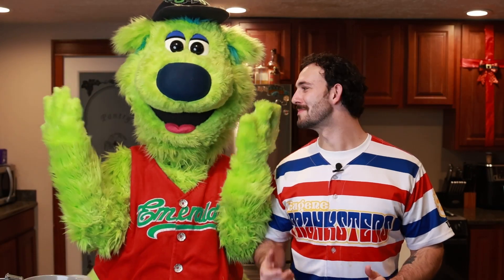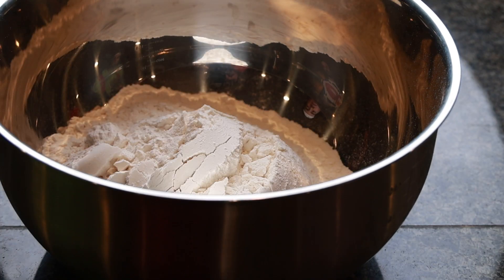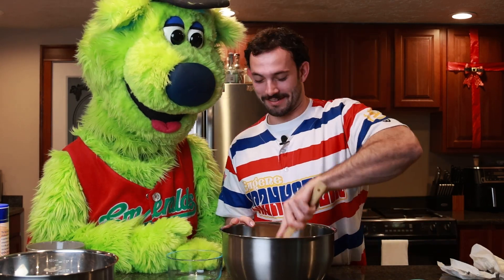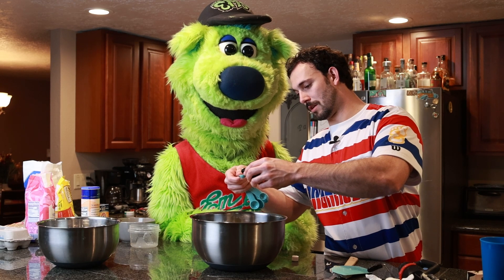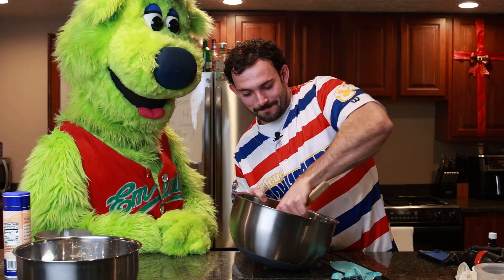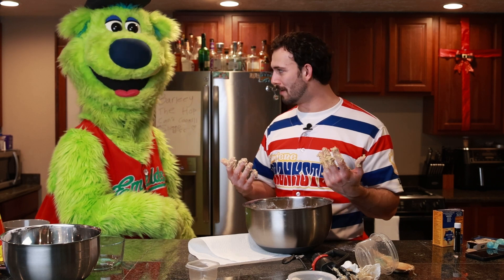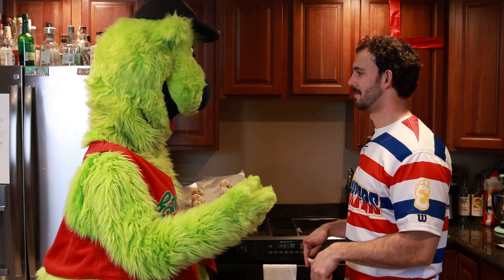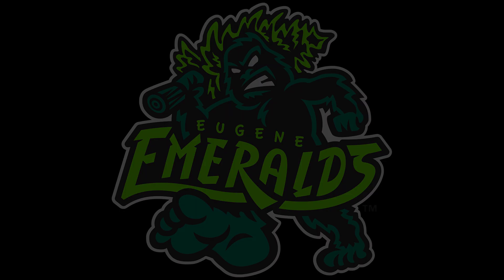In the Kitchen with Sluggo: Chocolate Chip Cookies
In the first episode of "In the Kitchen with Sluggo," Sluggo learns how to bake chocolate chip cookies.

To follow along, click the link to find the recipe!